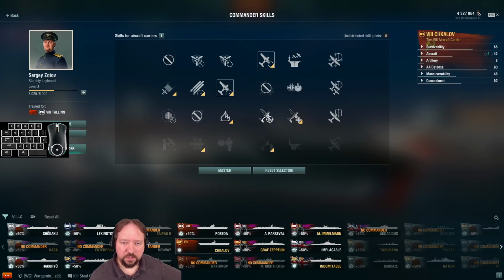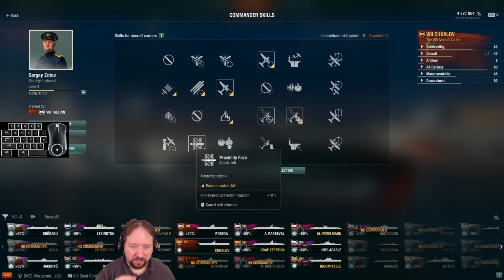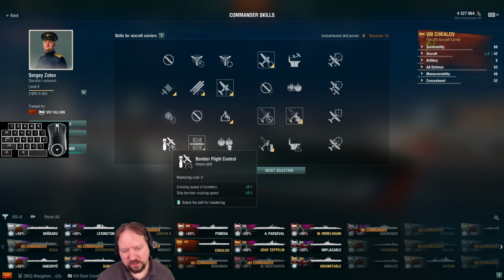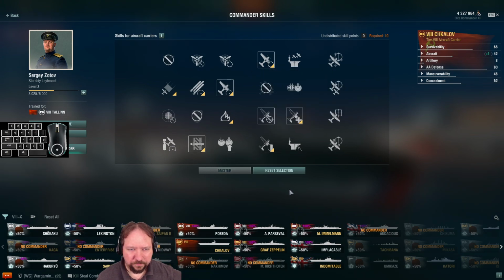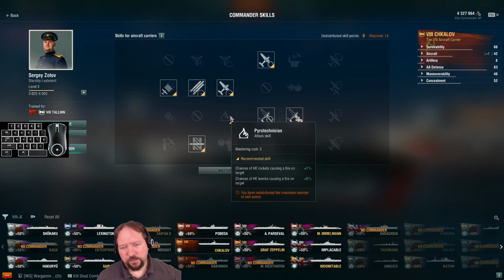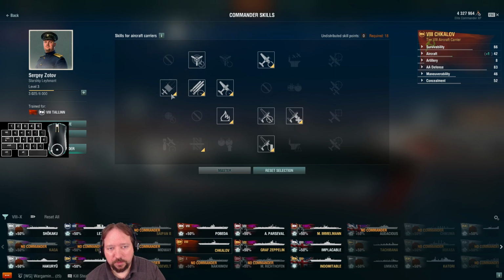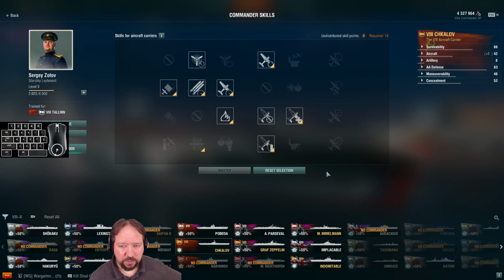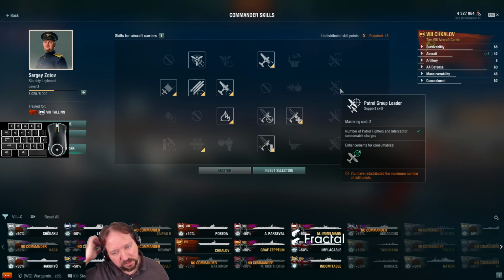Lessons: Chkalov Commander Build Concepting